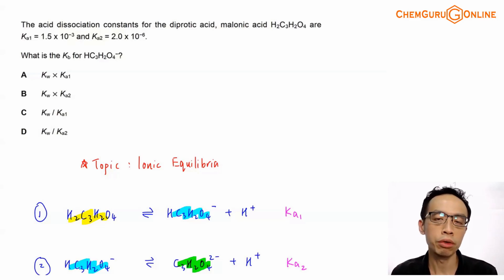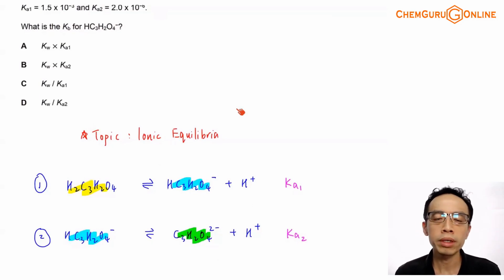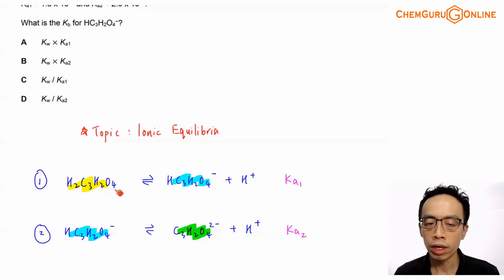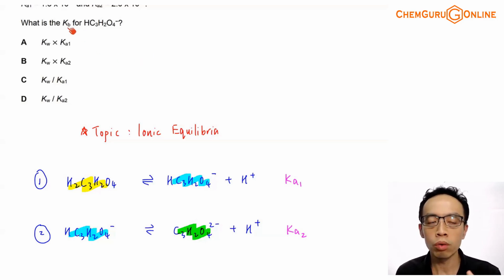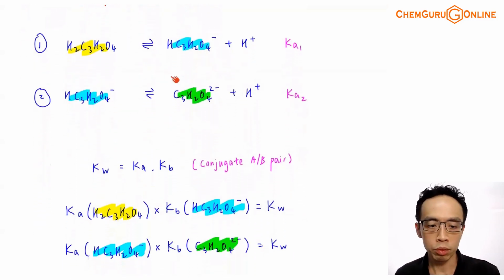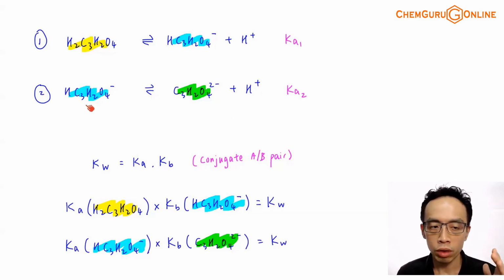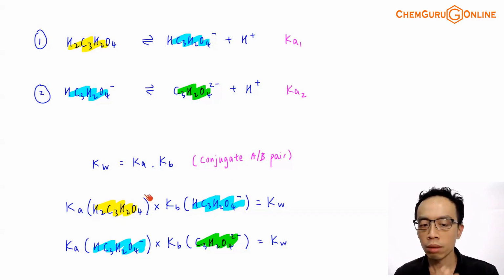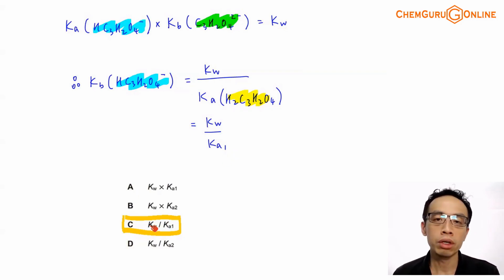Calculate Kb of Conjugate Base from Kw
The dissociation of diprotic acid H2C3H2O4 is as follows:

Ka1 corresponds to the dissociation of first acid H2C3H2O4, while Ka2 corresponds to the dissociation of the second acid HC3H2O4-.

We can calculate base dissociation constant Kb from acid dissociation constant Ka via this formula.

Kw is the ionic product of water and this formula only applies to conjugate acid-base pairs.

Hence to calculate Kb of HC3H2O4-, we need to use the Ka of its conjugate acid partner H2C3H2O4.

Therefore answer to this question is option C.

Topic: Ionic Equilibria, Physical Chemistry, A Level Chemistry, Singapore